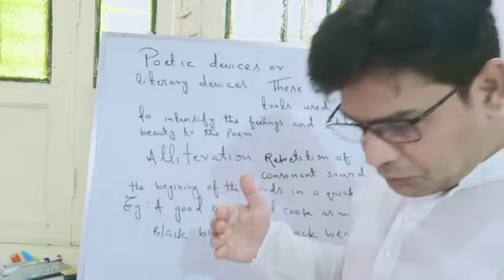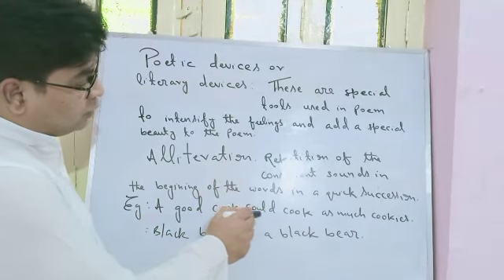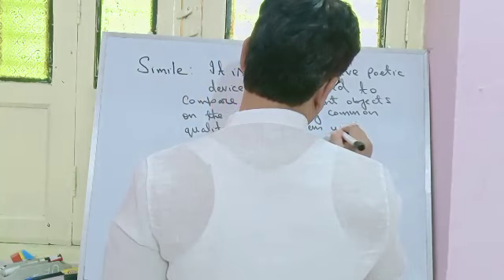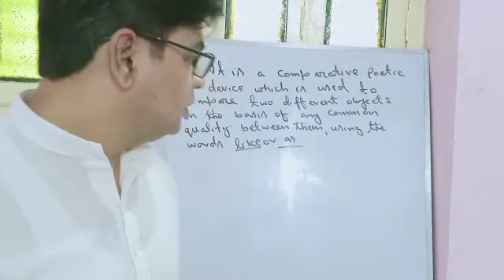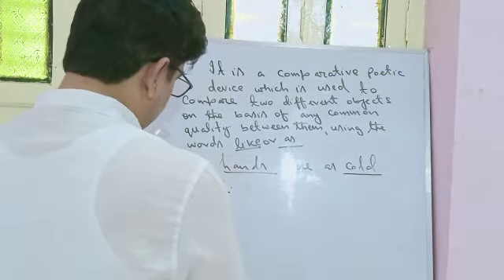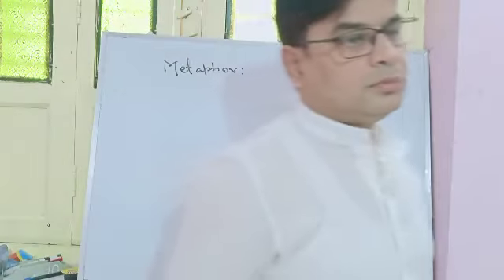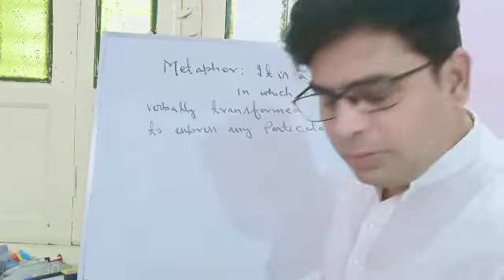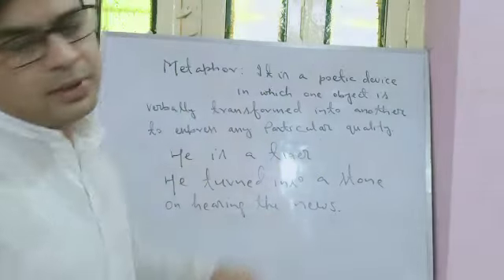Class 10 English Poem Fire and Ice Poetic Device Lect 3